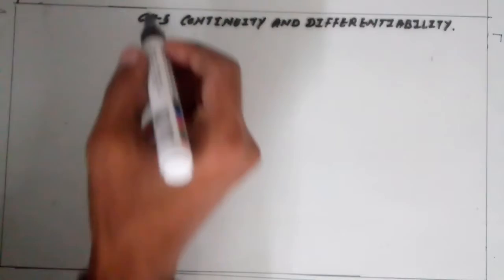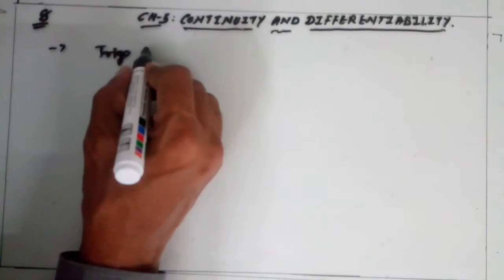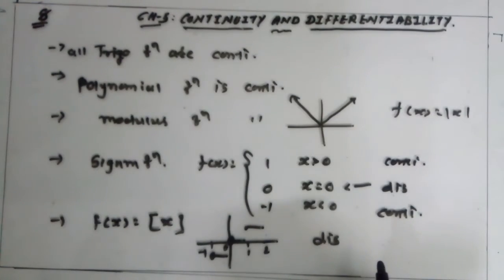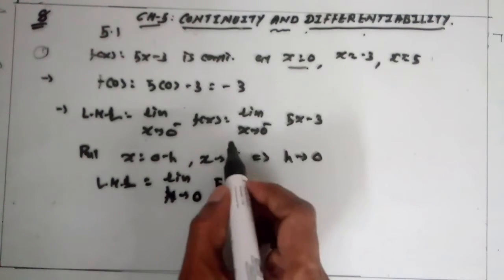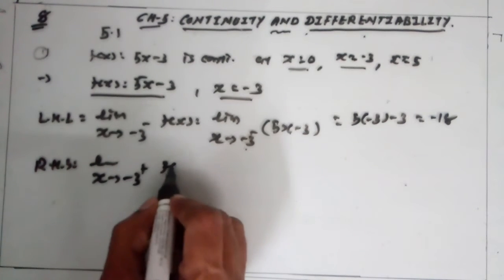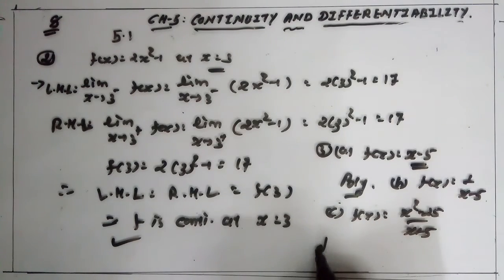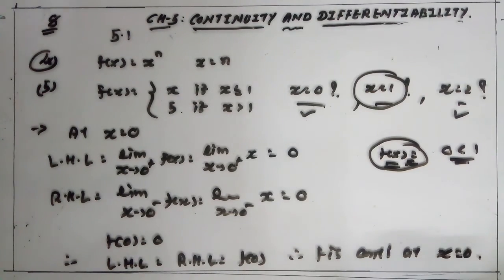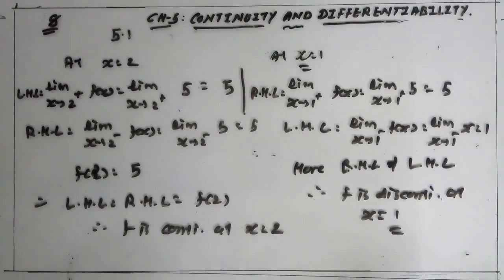12-Eng.l-1, Maths-1, Ch-5,Continuty & Differentiability